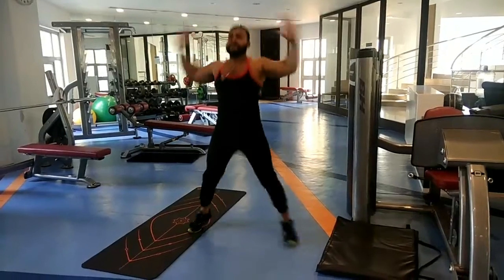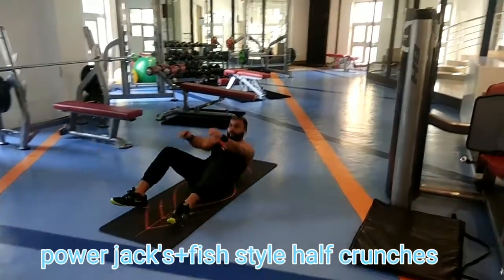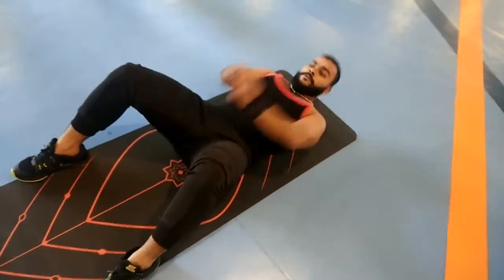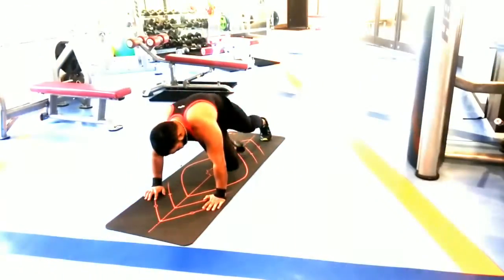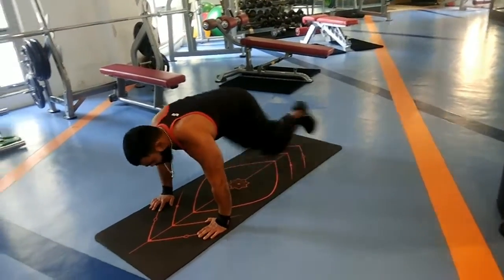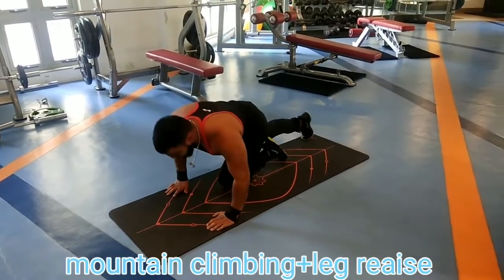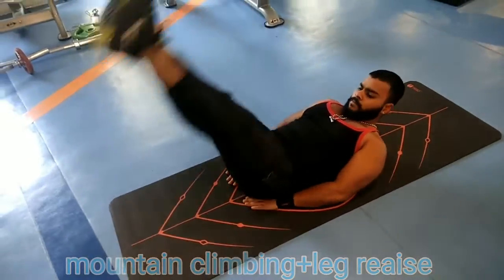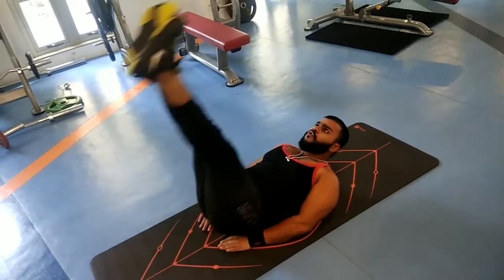Fat loss circuit workouts for beginners and intermittent with MADDY FMK 😈😈